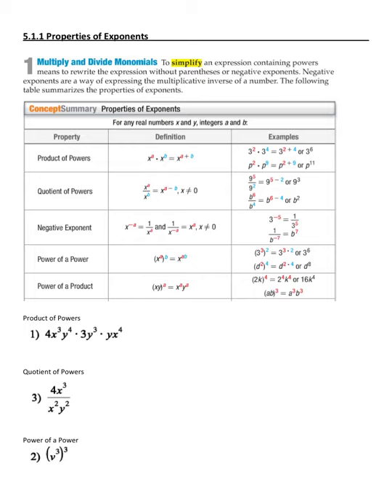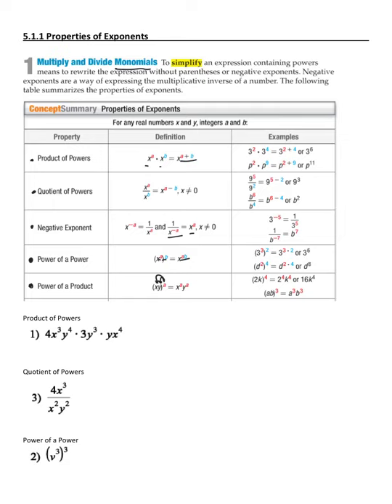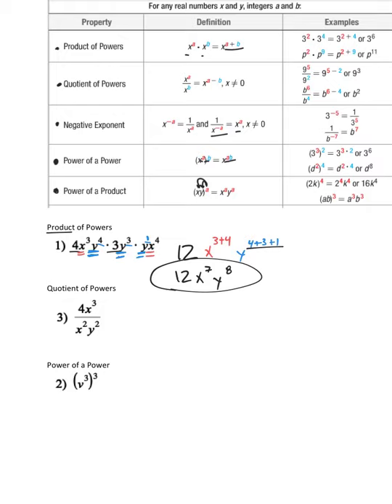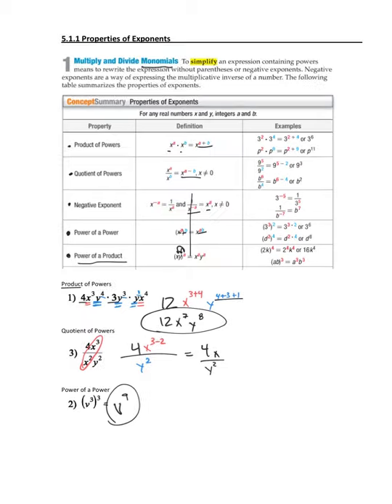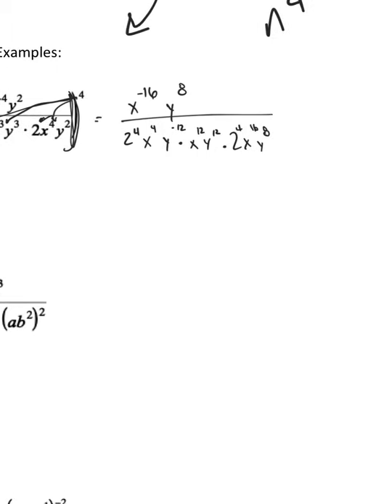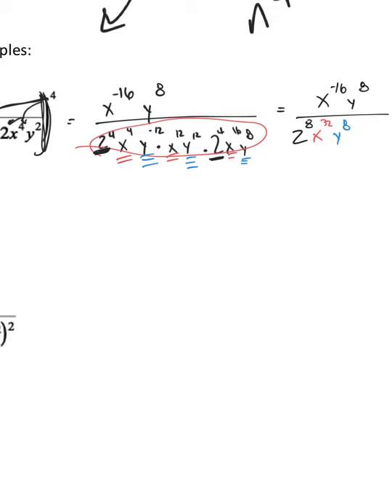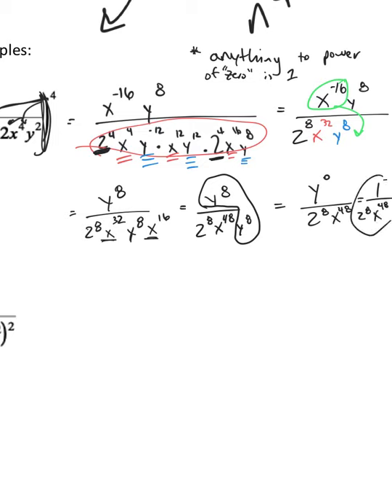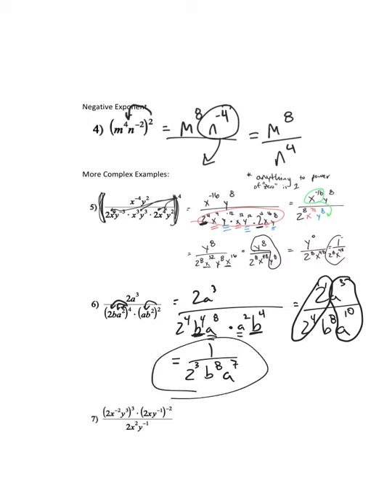5.1.1 properties of exponents